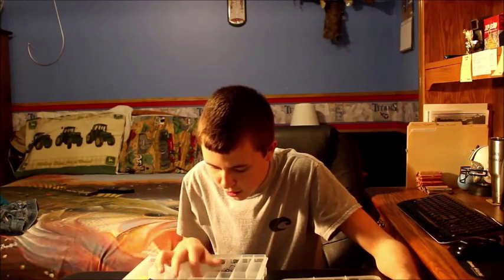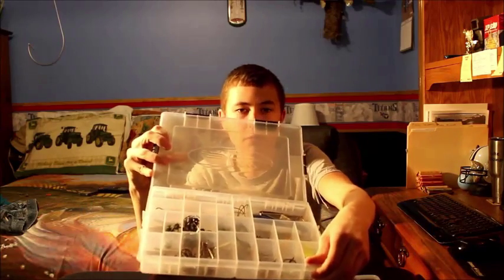My Terminal Tackle Storage Setup